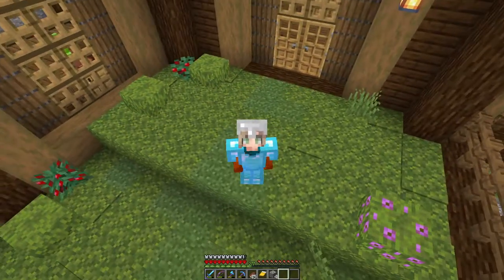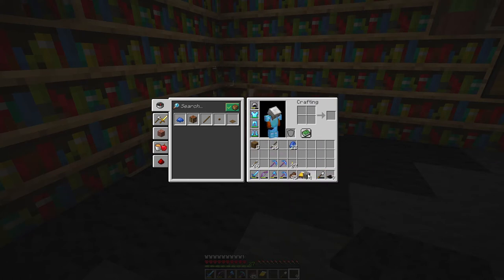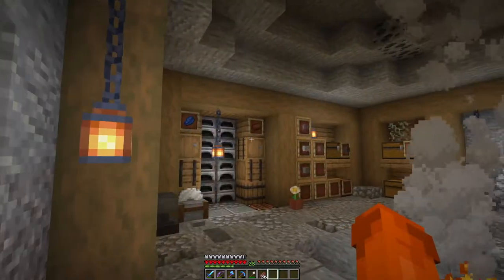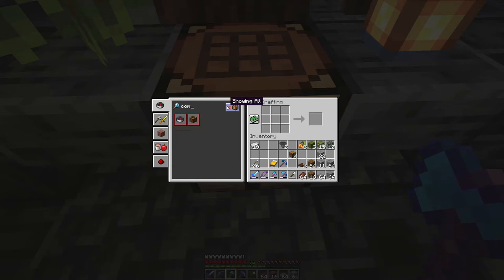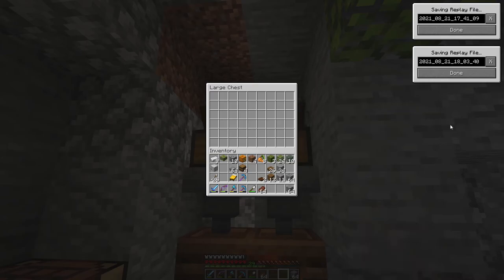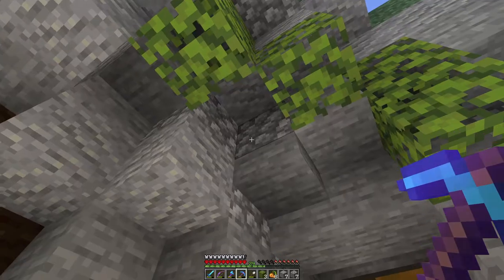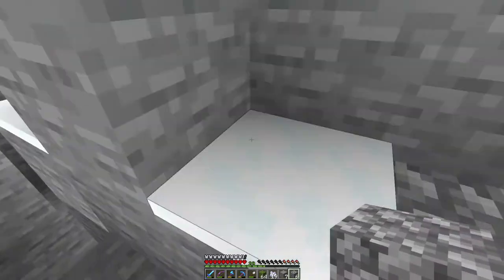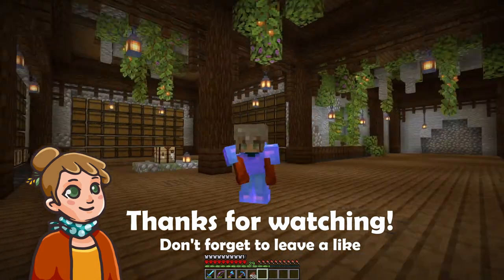TUNNELS AND STORAGE // Minecraft 1.17 // Let's play // EP 15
In this Minecraft Harcore Episode we connect all the parts of our base deep within the mountain, prettyfy the whole thing and find a solution for our bonemeal-shortage!

This series will be a bit slower paced and less edited, so you can fully experience this scary gamemode alongside me!

Shaders used: Optifine

🎵 𝗠𝗨𝗦𝗜𝗖 🎵